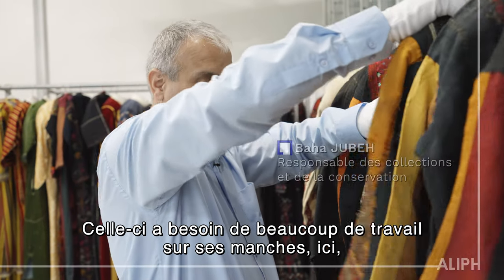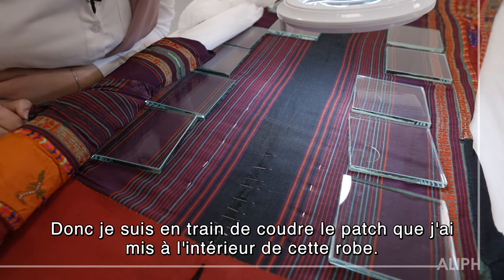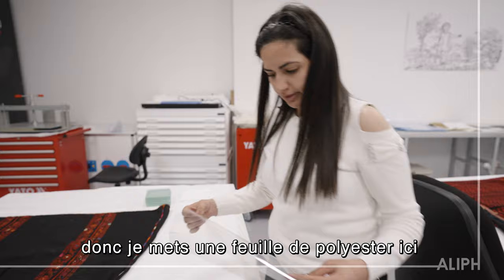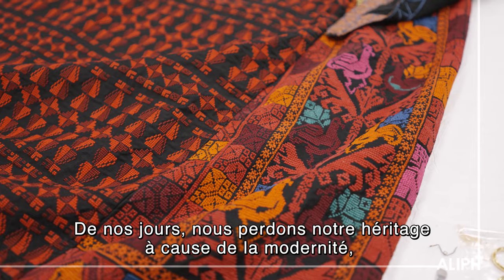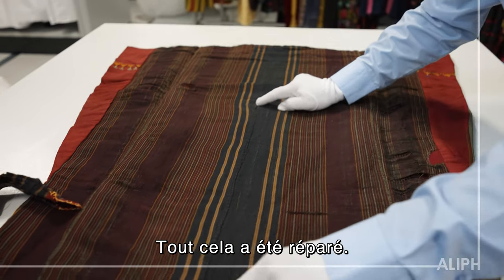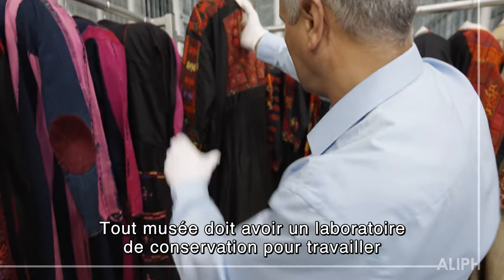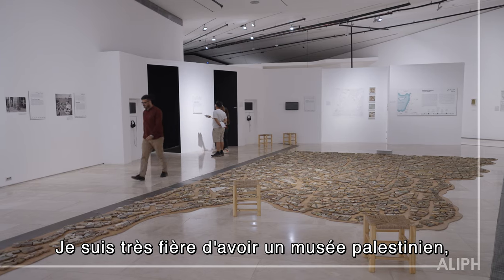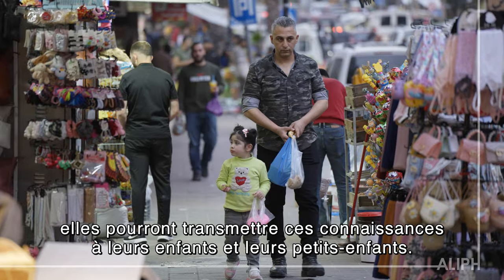La conservation des thobes au musée Palestinien, Birzeit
Les thobes palestiniens (robes traditionnelles brodées) remontent peut-être à 1600 avant notre ère, les techniques ayant été transmises aux femmes de génération en génération. Ce projet a pour objectif de conserver 100 thobes, d'établir un département de conservation des textiles et développer les capacités de gestion des collections et du personnel du musée palestinien.